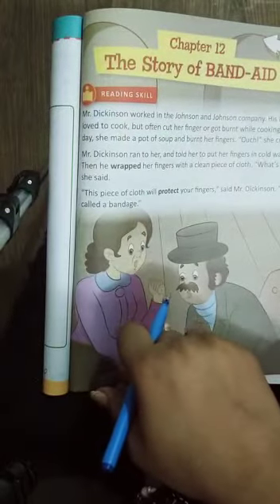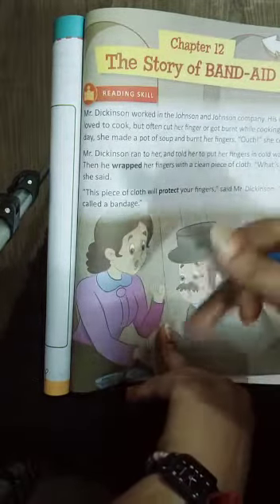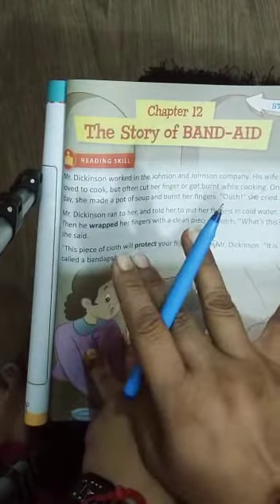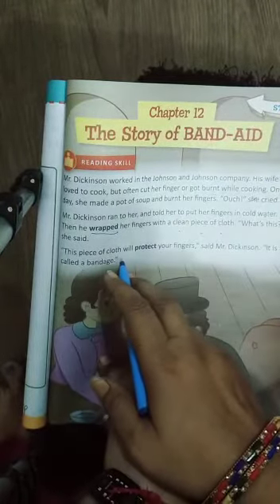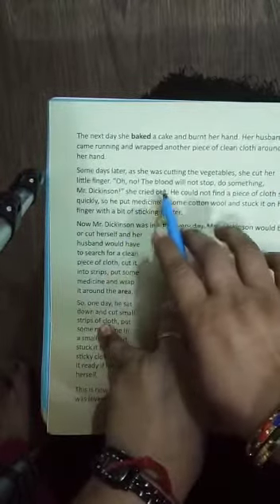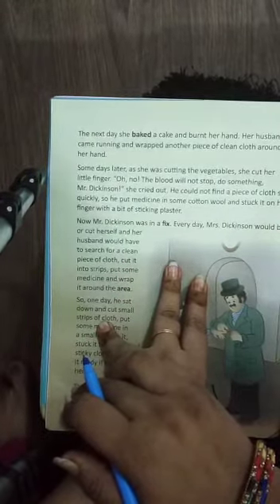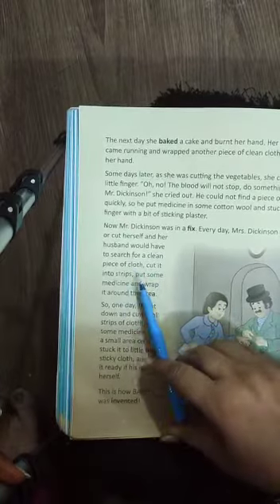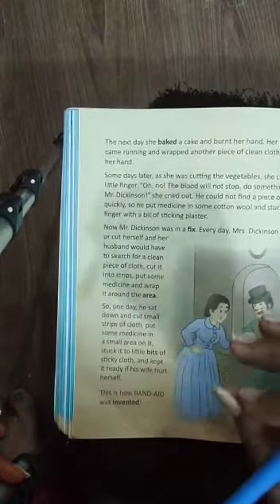The story of BAND-AID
Video from Reshu Soti